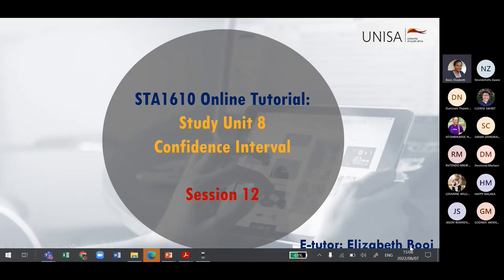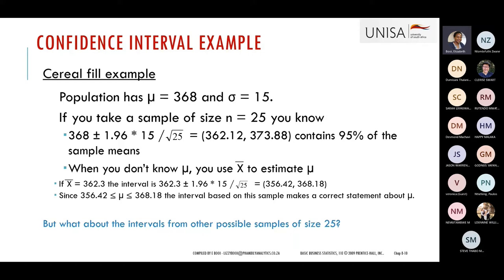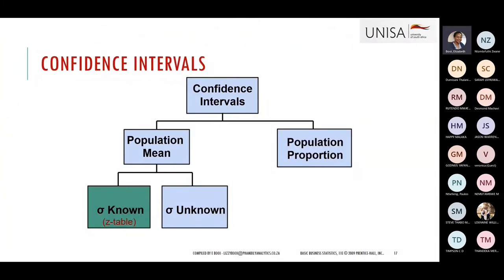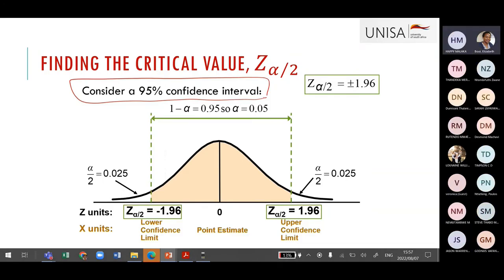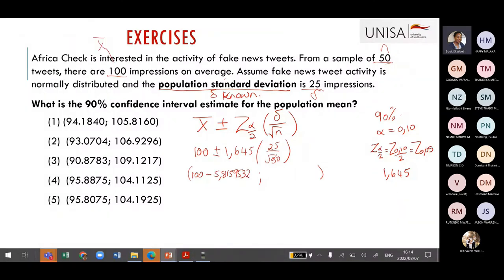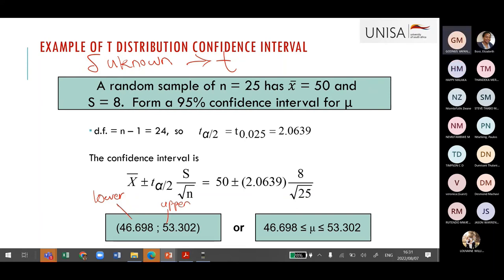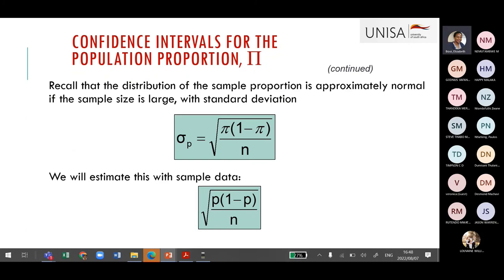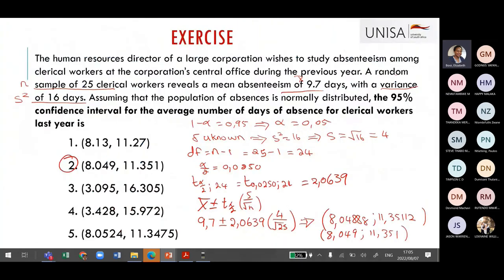STA1610 1E Weekly Online Session 5 Aug 2022 - Confidence Interval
This video covers Study unit 8: Confidence Interval for the mean and proportion.

Chapters:
00:00     Basic Concepts of Confidence interval
33:57     CI for the mean - When population standard deviation is known
1:13:57  CI for the mean - When population standard deviation is unknown
1:41:18  CI for the proportion
1:48:50  Margin of error
1:52:04   Practice Exercises